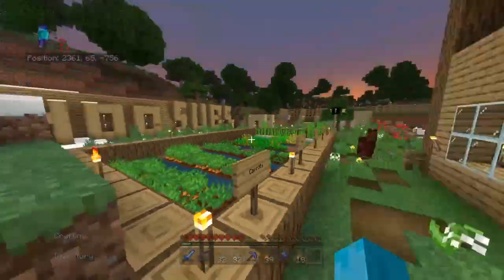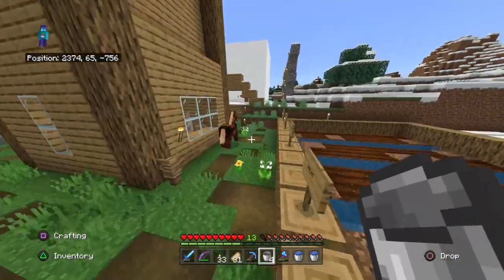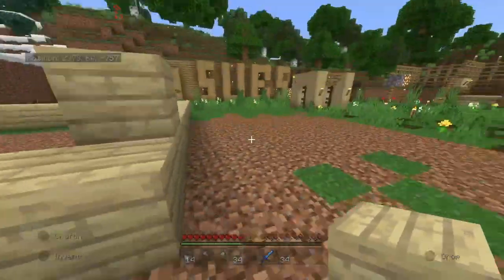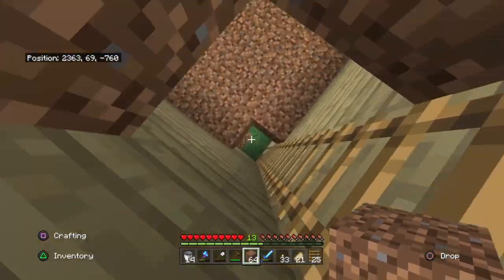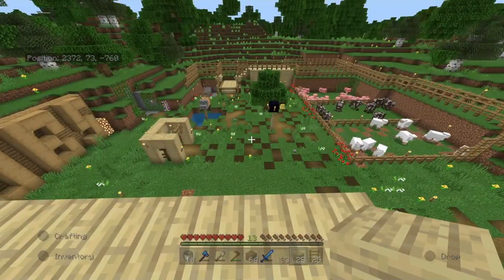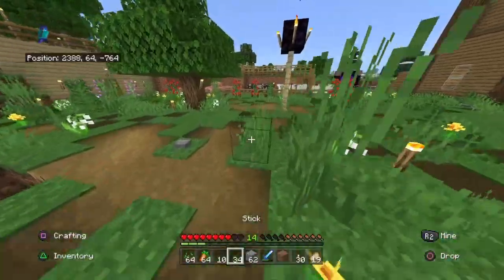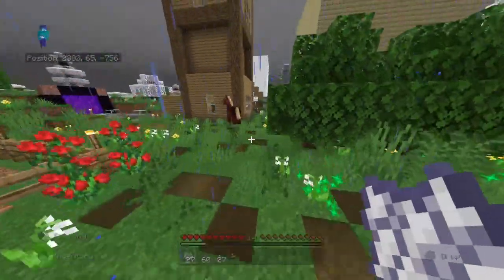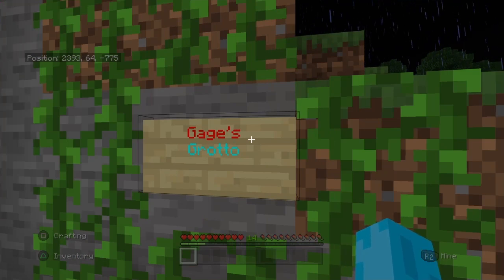Minecraft Let's Play Episode 13: "The Garden House!"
Why should I dedicate an entire episode of my series to building a pointless
Garden house? Because I can.

He is getting closer.